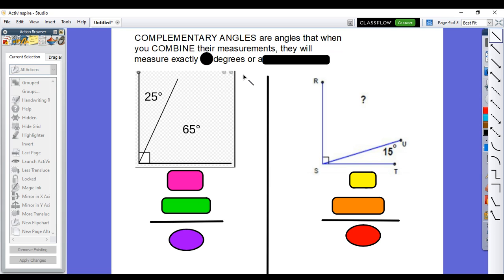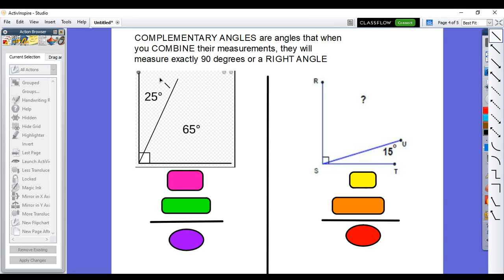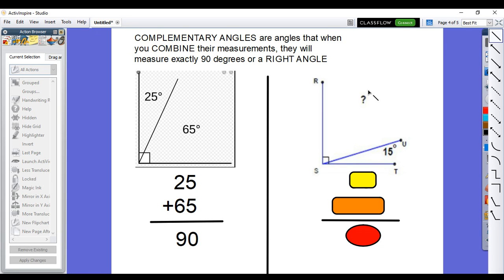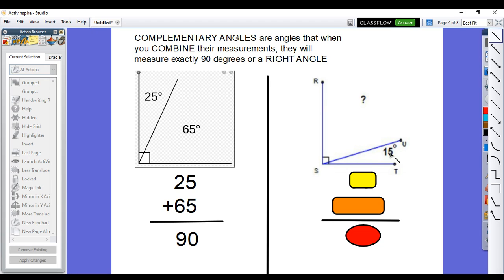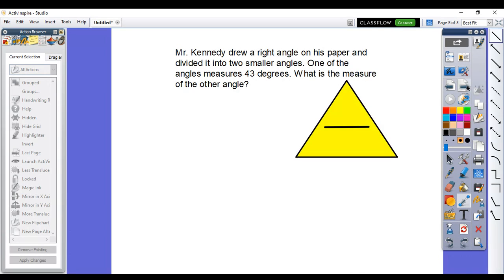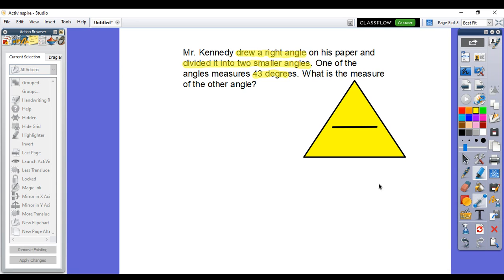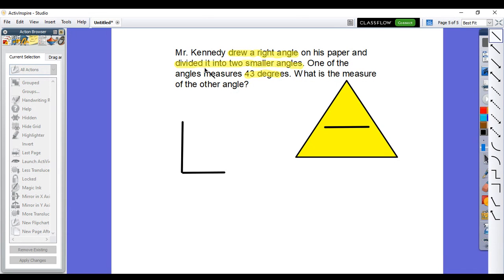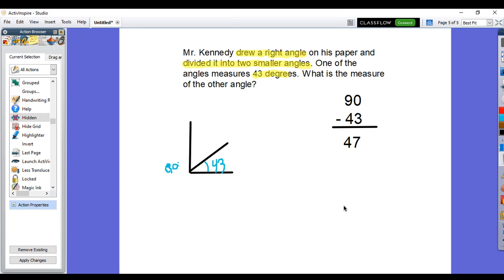Mrs. Meek's Complimentary Angles Math Video-Pt. 2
Complimentary Angles Math Video-Pt. 2